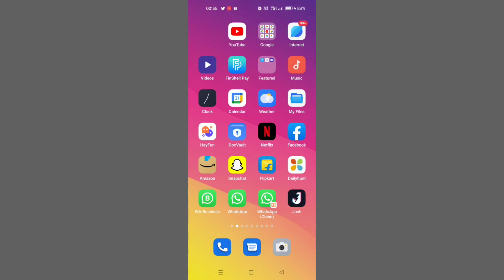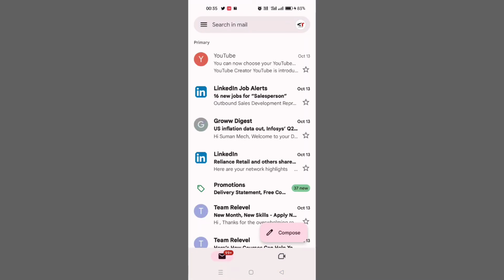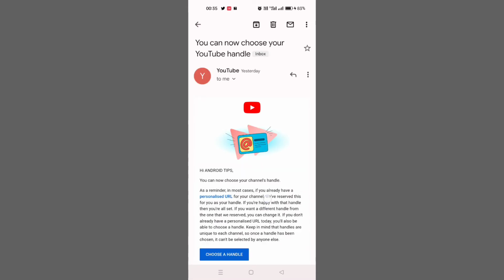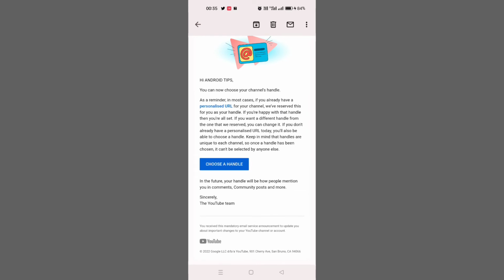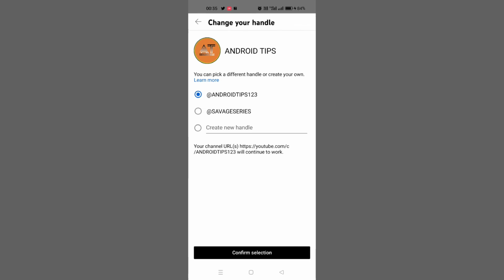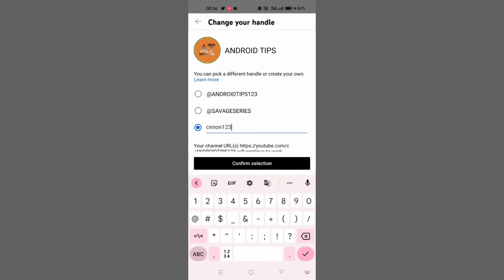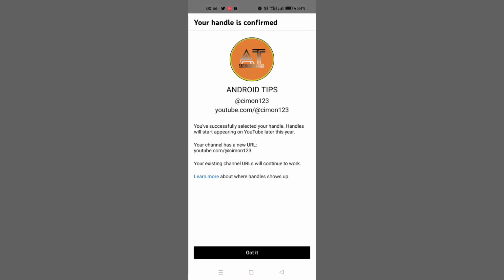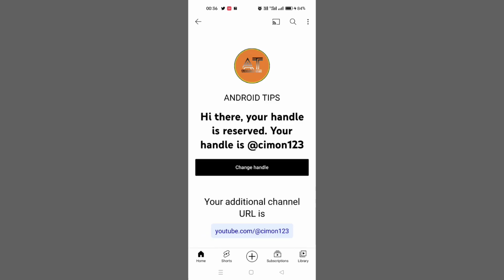YouTube Handle Finnaly Launched || How To Set/Create Handle For YouTube Channel || New Update